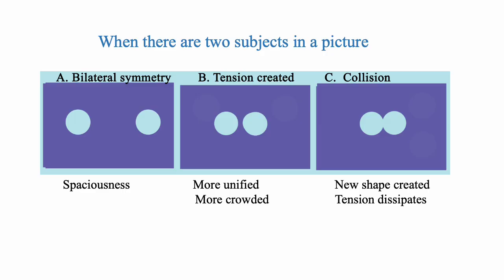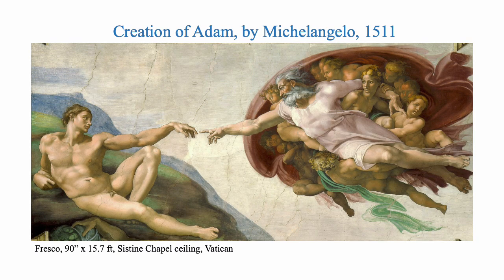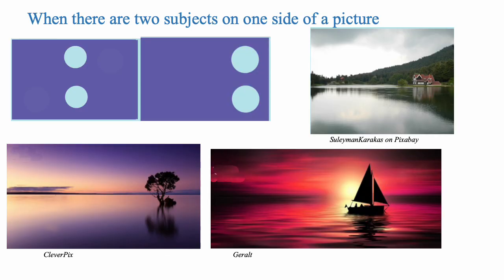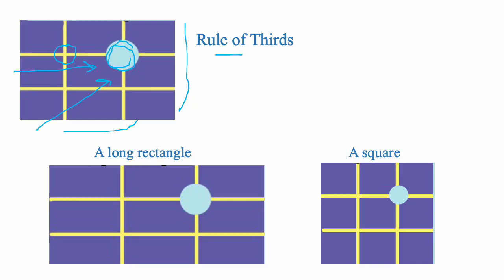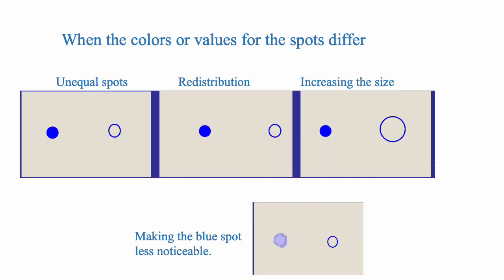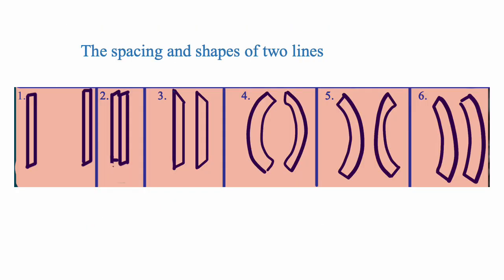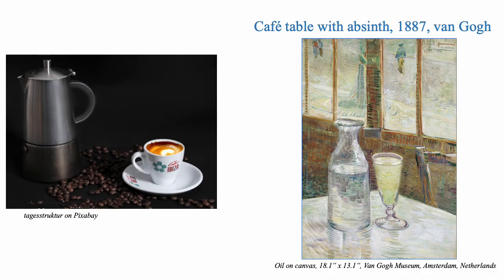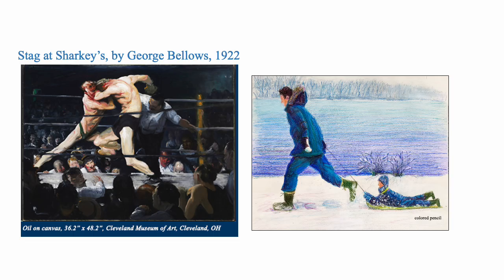80. Mastering two focal points in a painting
Link to my book
    One spot seems to be pulled by magnetic forces from the corners, the edges,  and the center. Two spots are also pulled by forces between them.  If the spots were separated by an interval greater than their diameters, a feeling of spaciousness would be created, making the background important. As they get closer together, tension increases, since the viewer sees them as separate but also as one.  The closer they get, the more unified they appear, but also the more crowded. When they touch, they create a new shape, so the tension dissipates. This results in a static image or a sense of collision. In the Creation of Adam, the fingers of God and Adam nearly touch, creating maximal tension that would have dissipated had they actually touched.
       Two subjects can appear to belong together, like my son pulling my grandson on a sled. Alternatively, one subject can dominate over the other.